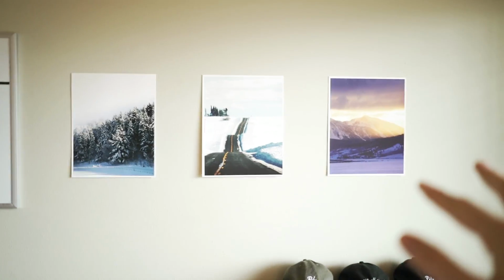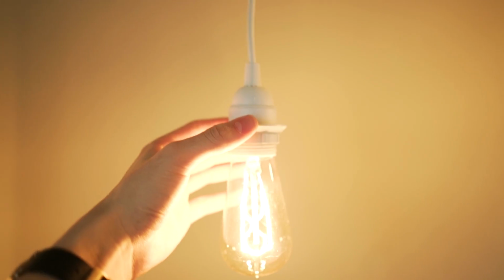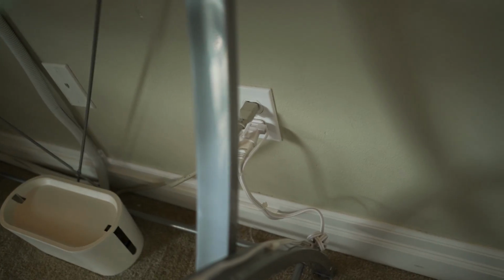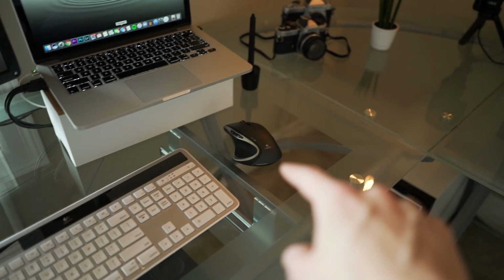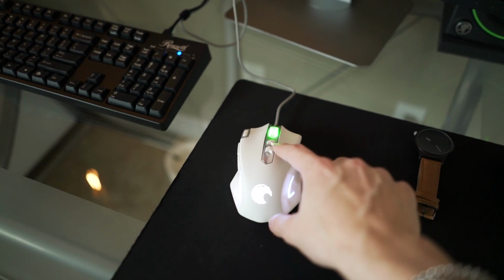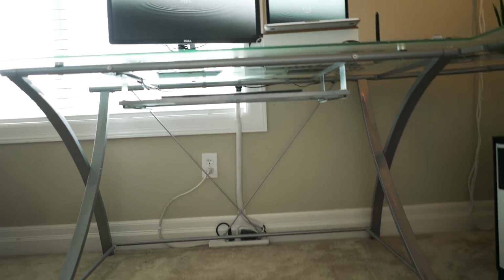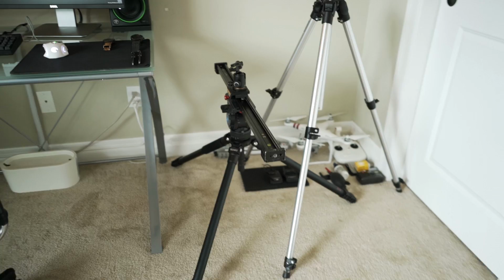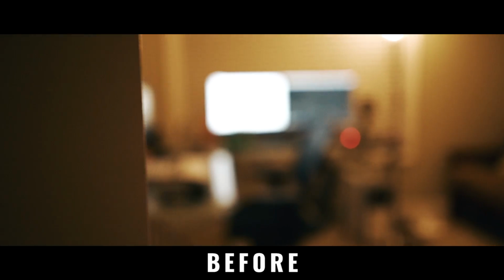ULTIMATE MINIMALIST EDITING OFFICE SETUP TOUR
I mentioned in yesterday's video I re-designed my editing office. I went crazy attempting to create the most clean and efficient minimalist styled workspace. I wanted something with clean colors and ergonomic design, and I think I nailed it...

SnapChat! @justaskryan

Dual Dell Monitors
4K Dell Monitor
Black Keyboard
White Keyboard
White Mouse
Ikea Hemma hanging light fixture
Edison Bulbs

All of my favorite filmmaking gear

The music I use in my videos!